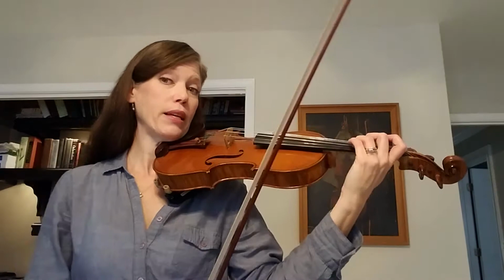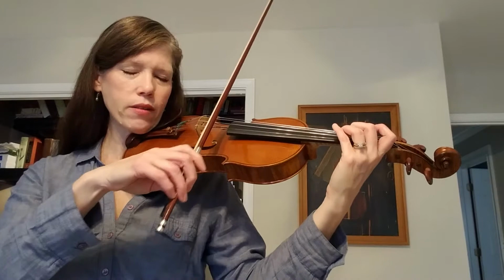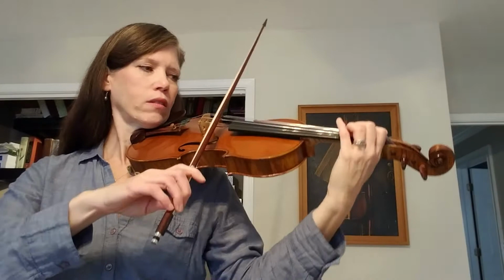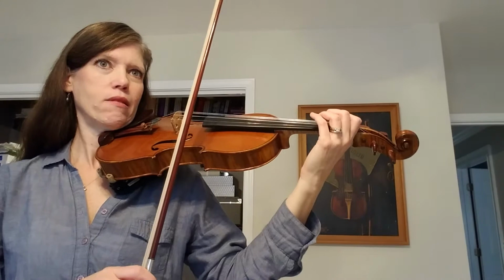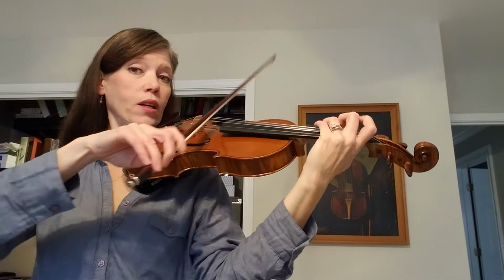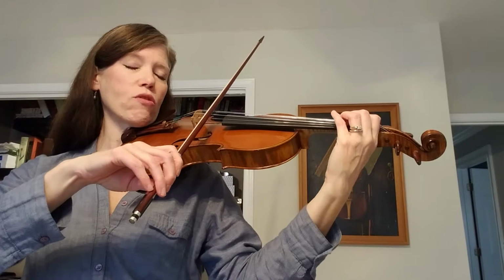Teaching Gossec Gavotte A Section